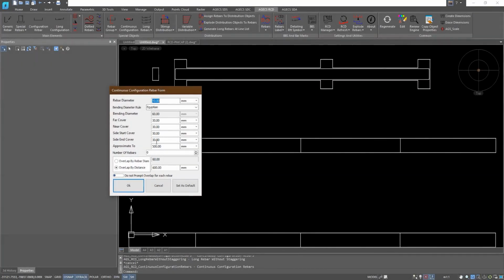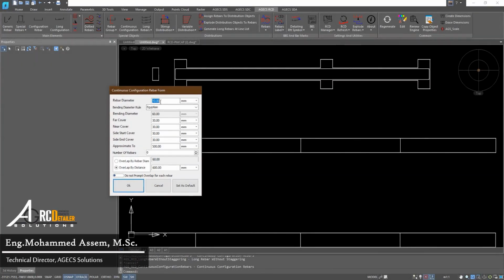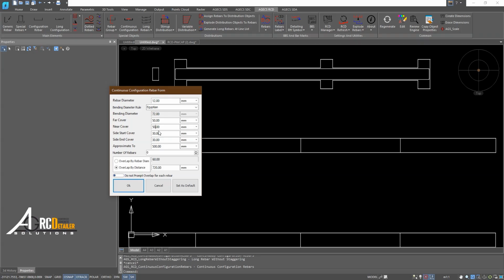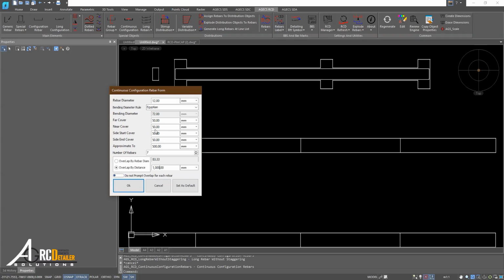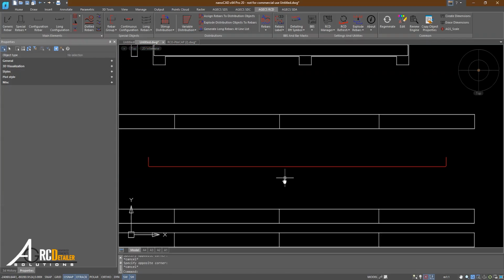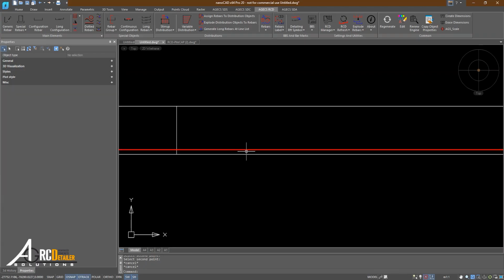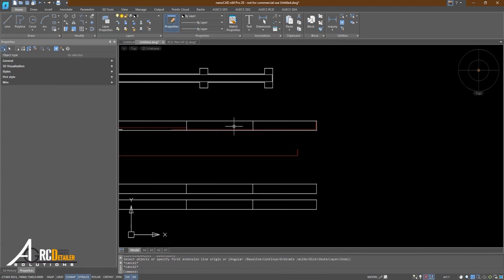07 04 Continuous Configuration Save As Defaults